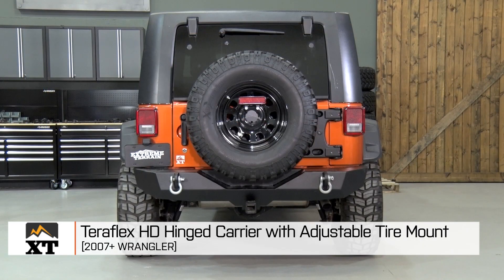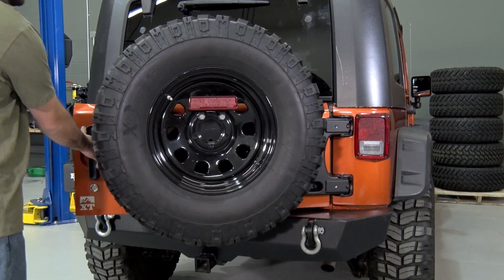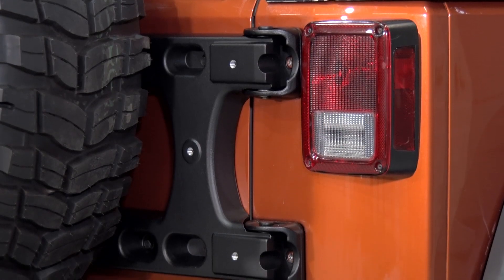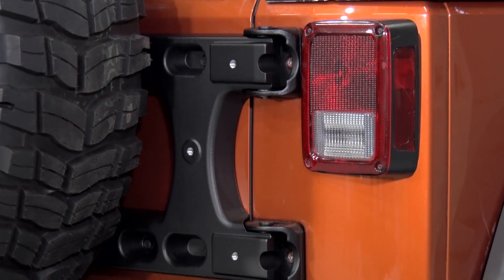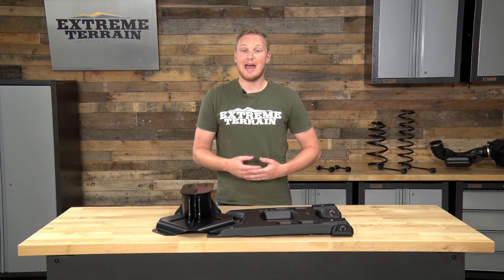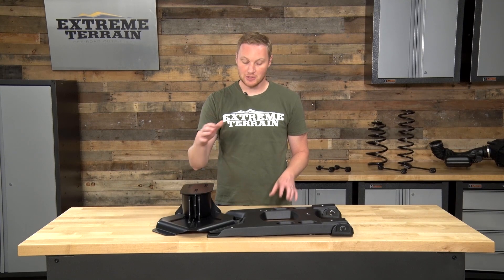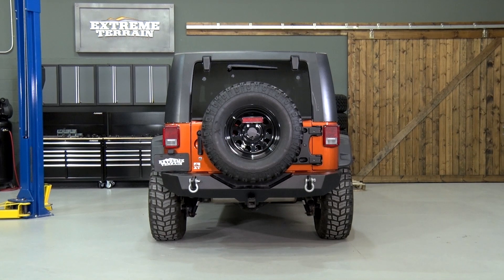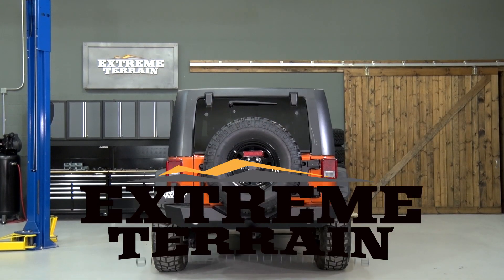Jeep Wrangler Teraflex HD Hinged Carrier w/ Adjustable Tire Mount (2007-2017 JK) Review & Install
The Teraflex HD Hinged Carrier w/ Adjustable Tire Mount makes it easy for those with larger than factory tires who want a full size spare without risking damage! Open and close the tailgate with one hand and enjoy this rattle-free, durable, and adjustable kit!

Premium Utility. The Tereflex HD Hinged Adjustable Tire Carrier is a premium, top of the line tire carrier that way outperforms the original spare mount that is equipped on JK Wranglers from the factory. Made from lightweight aluminum, Tereflex has completely re-engineered this tire carrier to accommodate up to a 37” tire and still retain the factory bumper. The clever mounting system spreads the weight of the spare over multiple load points as opposed to just one. This translates into a tight fitting, non-rattling tire carrier that will not sag, fatigue or otherwise distort the internal bracing or metal of the tub to which it bolts.

Easy to Use. Equipped with an adjustable tire mount, the Tereflex HD Tire Carrier allows you to dial in the position of your spare exactly how you want it. The seamless fit and heavy duty hinges make opening and closing the tailgate a one handed affair, and being made of aluminum, the carrier is impervious to rust.

Do-It-Yourself Installation. Installing the Tereflex HD Tire Carrier on your JK Wrangler is not particularly complicated. After removing the original carrier, it bolts back in place using the included hardware. Using just basic hand tools (Torx bits are required), this tire carrier can be ready to hit the trails after approximately 2 hours of labor.

Item J20886
MPN# 4838150